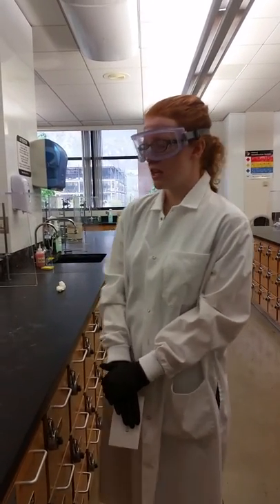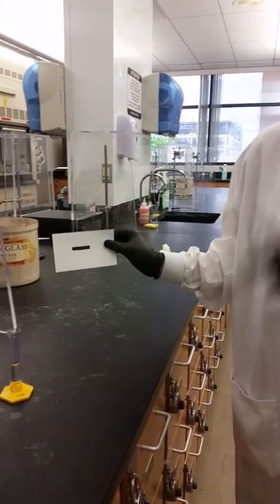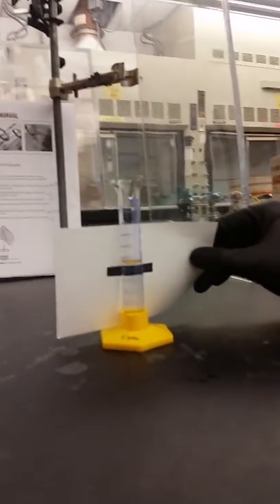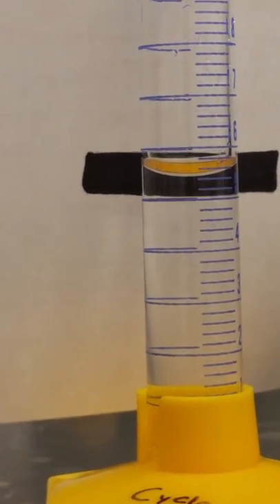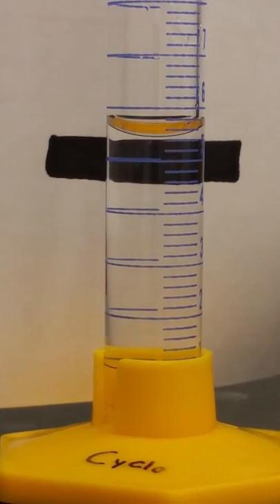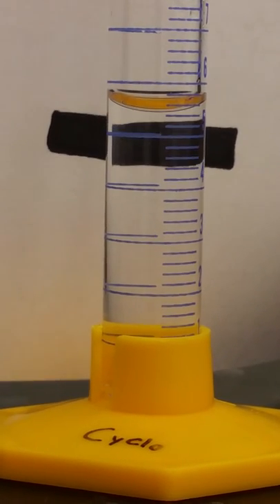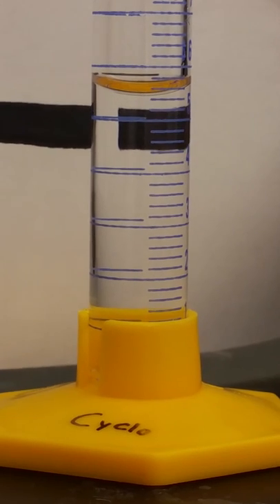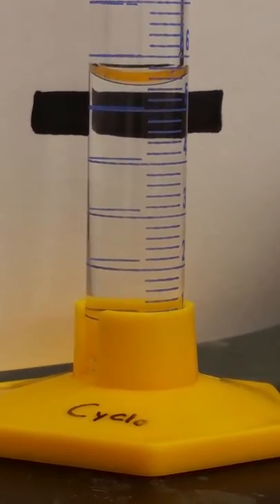03 Graduated cylinder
Sample video to pass off the skill of using a graduated cylinder to measure liquid volumes.